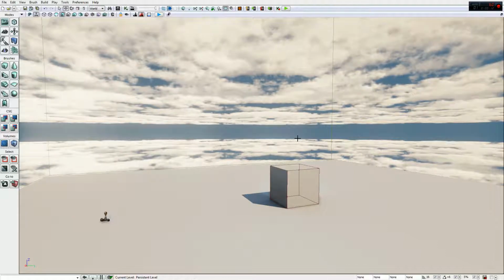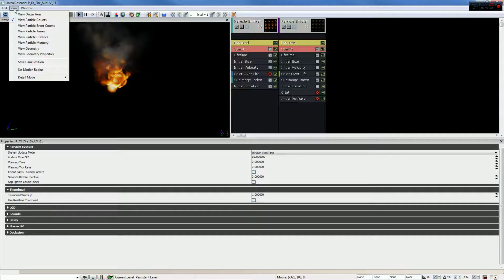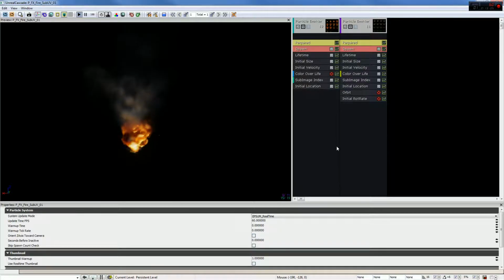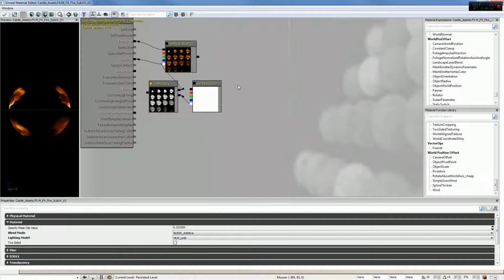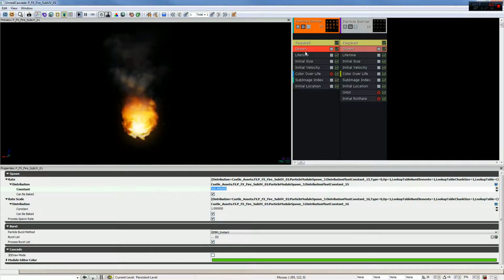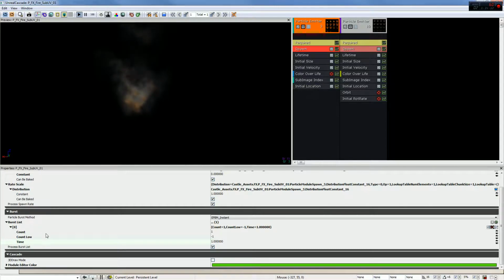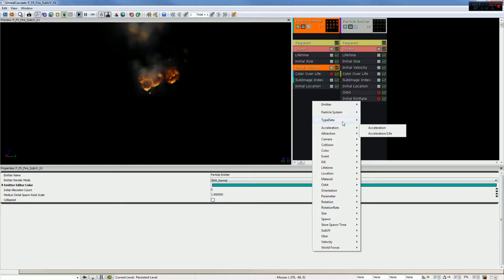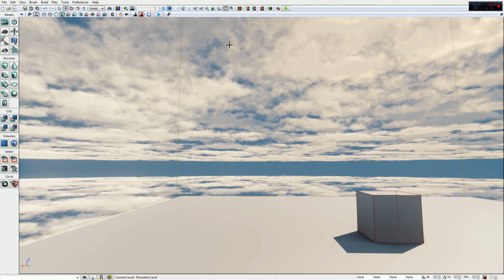Ace's Guide to UDK Basics: Particle System Editor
Post-processing volumes is the topic of this particular tutorial.